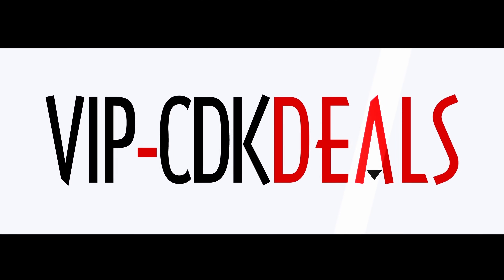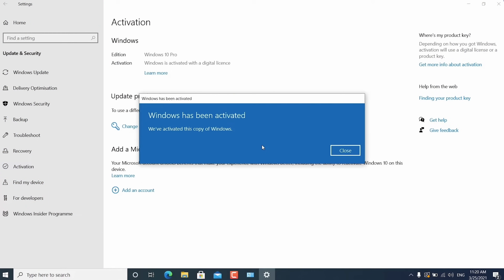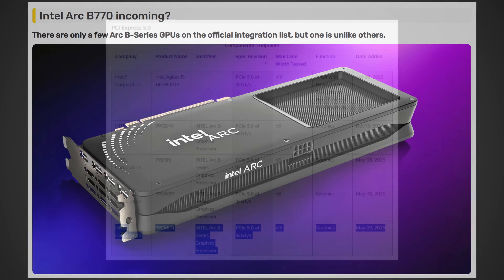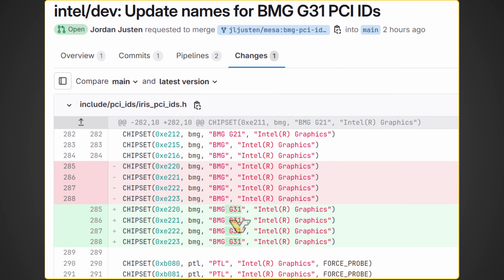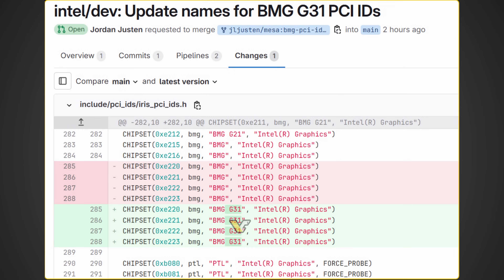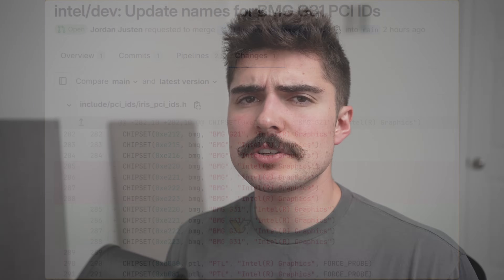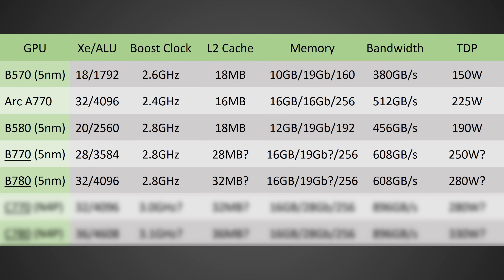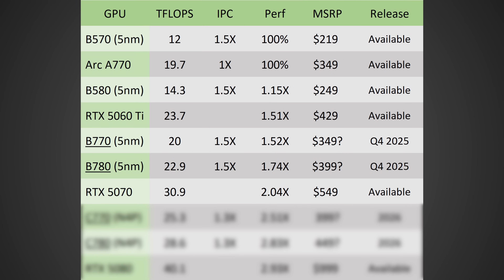Intel's Flagship GPU Leaked - Arc B780 & B770 Update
Intel is gearing up to compete in the high-end GPU market with new Battlemage graphics cards, including the rumored Intel ARC B770 and B750, potentially launching in Q4 2025. Recent leaks from VideoCardz.com, PCI-SIG, and Mesa driver lists confirm development of these next-gen GPUs, including models like G31, believed to represent Intel's top-tier B770 or B780. These cards are expected to feature 32 compute units, 16GB of VRAM, and support for PCIe 5.0 x16, a big step up from the current ARC B580, which offers 12GB VRAM and limited bandwidth.

This upgrade could alleviate performance issues tied to CPU overhead and Resizable BAR dependencies. Performance is rumored to compete with or fall between NVIDIA RTX 5070 and 5080, depending on IPC scaling.

FULL DISCLOSURE
END DISCLOSURE